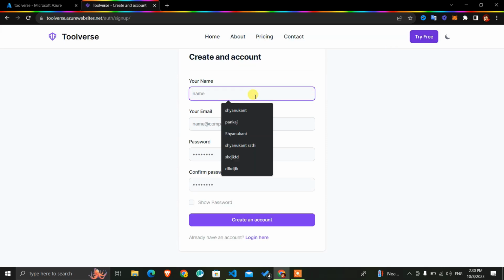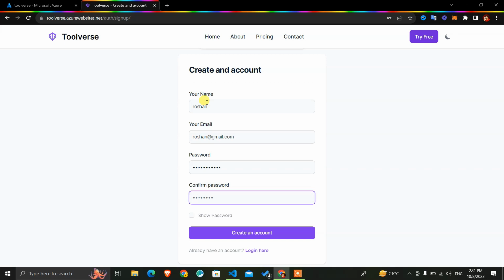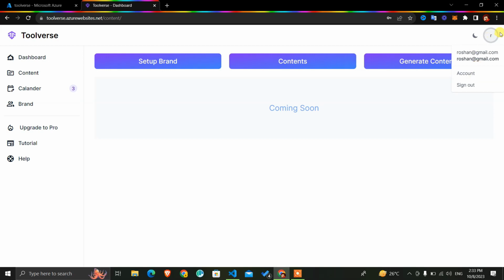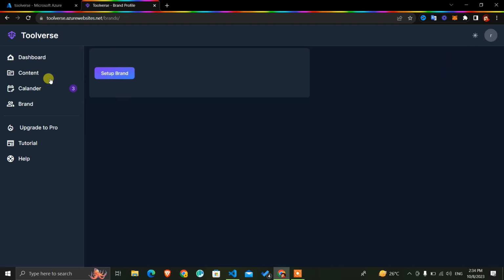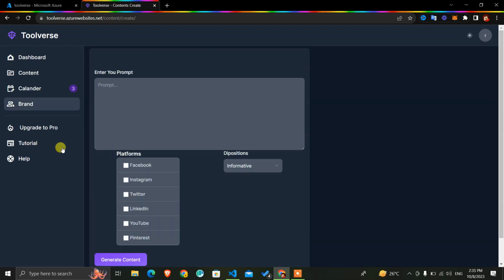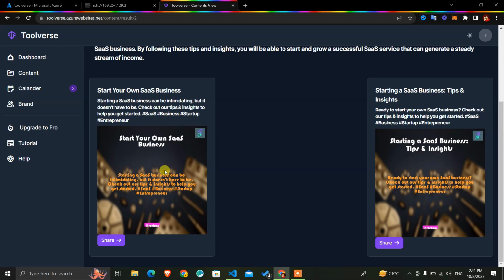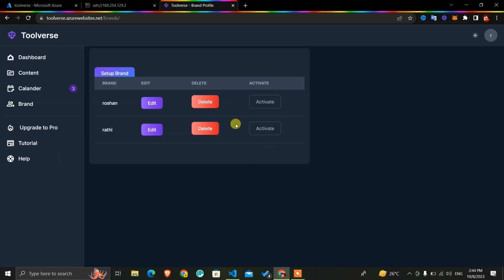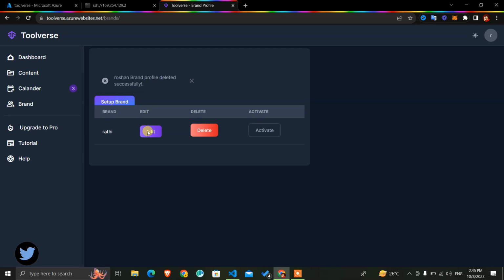Toolverse - AI-Powered Social Media Content Creation Demo 🧠🛠️AI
Hey there,

folks! Today, I'm excited to present my full-stack Django project, powered by the Langchian framework and integrated with OpenAI's GPT-3 Tuber model. For the frontend, I've utilized Flowbite, a fantastic CSS component built on top of Tailwind CSS. I've also deployed this project on Azure Web App with a flexible PostgreSQL server. I hope you enjoy this demo of my project!"